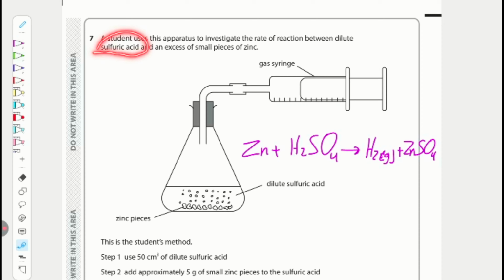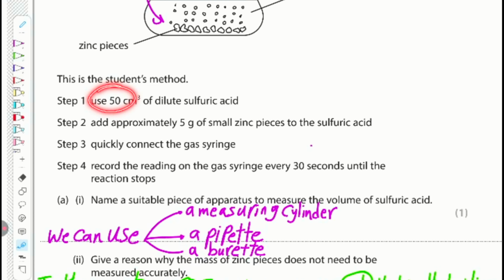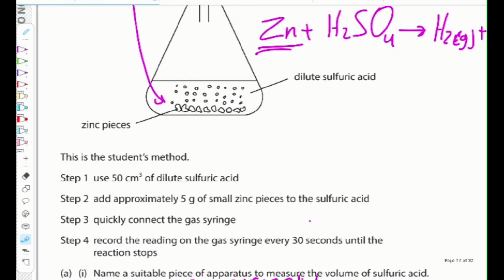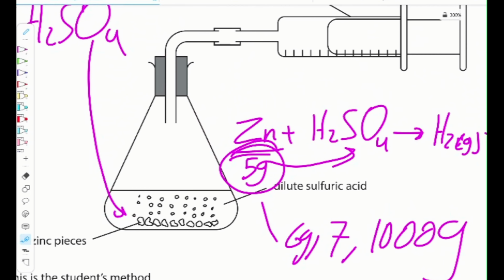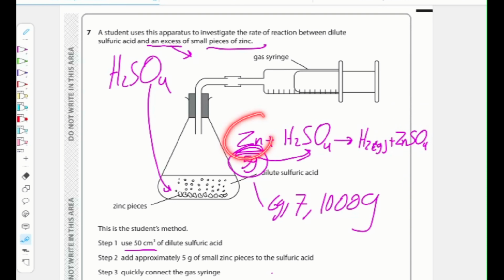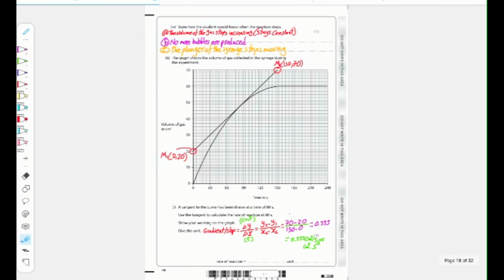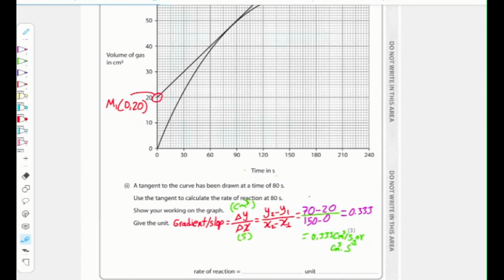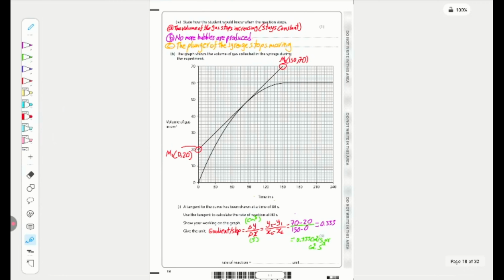May 2024 Question question 7 Rate of reaction